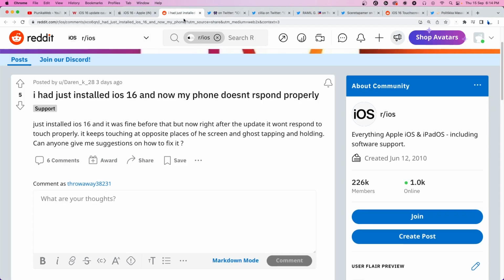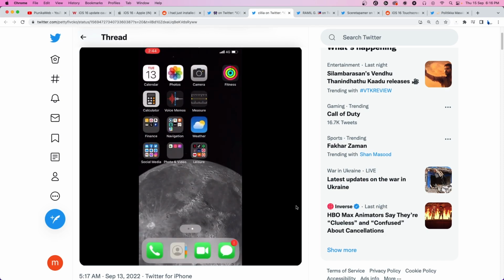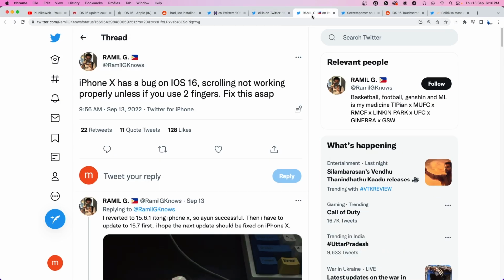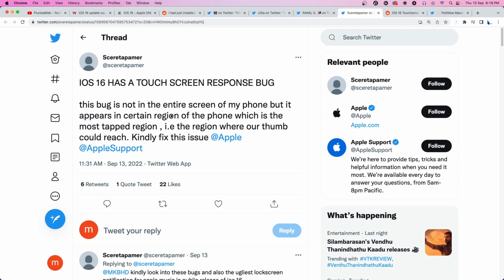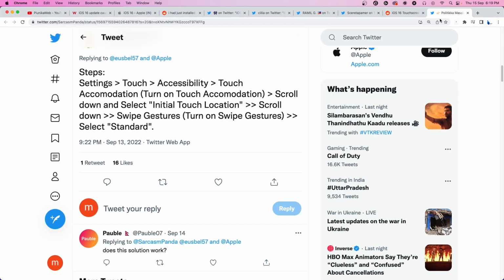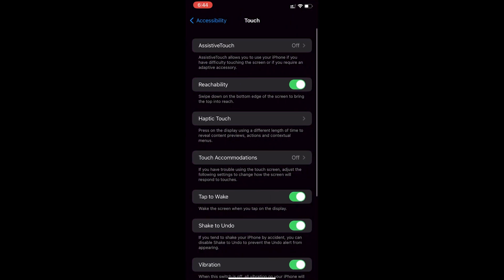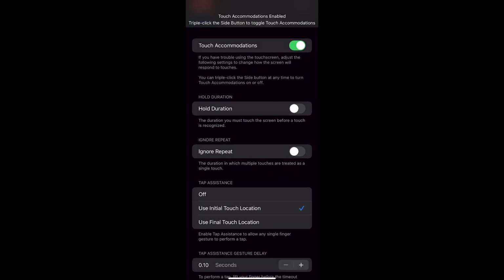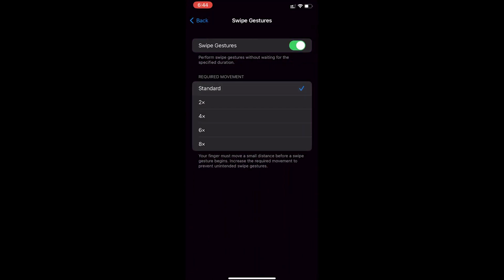iOS 16 Ghost touch issues trouble iPhone users (potential workaround)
iOS 16 users are reporting ghost touch issues where the touchscreen is not working, lagging or responding properly after the recent update.